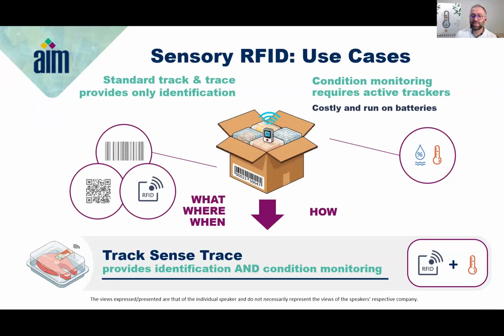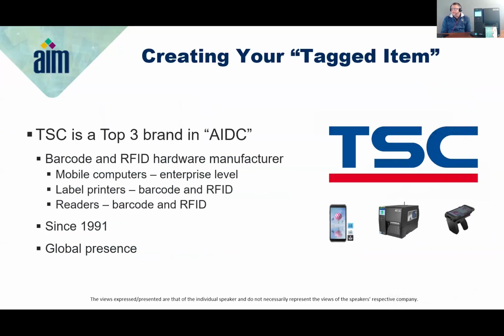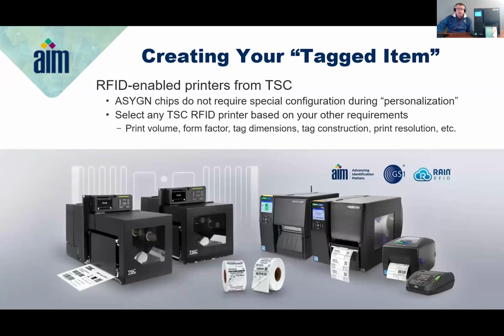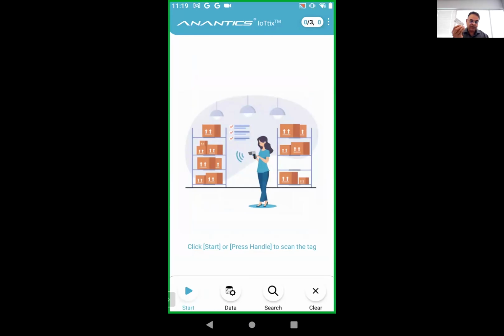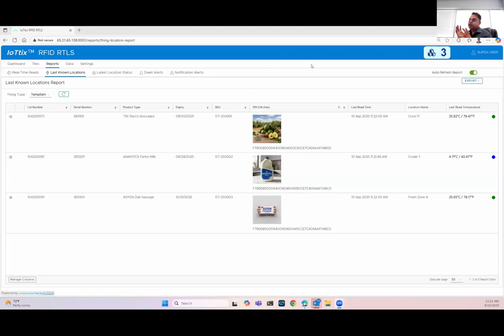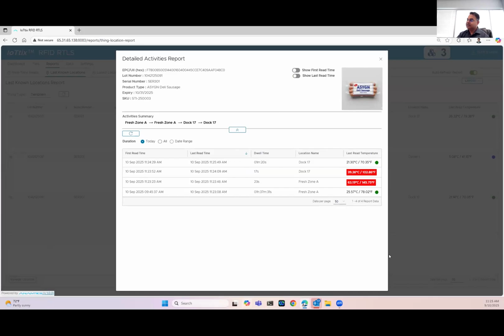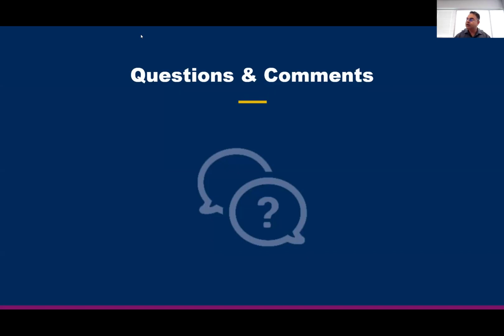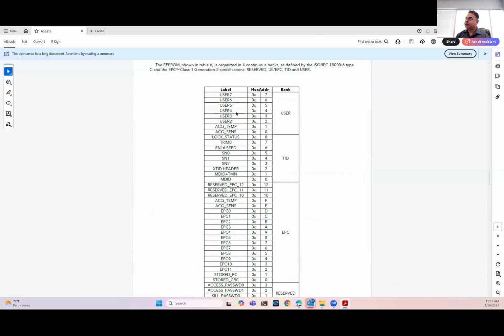Easily Work with RFID Temperature Sensor Labels Webinar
Missed the live session? Catch the full replay now!
Learn how cutting-edge RFID temperature sensor technology is enabling real-time tracking and monitoring across global logistics networks—from cold chain to pharma and beyond.

Speakers:
Stefano Bernabovi - ASYGN
Chris Brown - TSC
Anurag Kulshrestha - ANANTICS

🔍 In This Webinar Replay, You'll Discover:

✅ Step-by-step: How RFID temperature sensors are printed and encoded
✅ How real-time sensor data is captured and transmitted with precision
✅ How data flows to the cloud for instant monitoring, analytics & automation
✅ Real-world use cases: Smarter decisions with sensor-powered insights

🚚 Perfect for Professionals in:

Cold chain logistics

Pharmaceutical distribution

Smart packaging

IoT, manufacturing & supply chain tech

💡 Why Watch?
This session is packed with insights from industry experts showing how RFID is reshaping supply chain compliance, visibility, and efficiency.

📌 Free On-Demand Access
📌 Expert-led Q&A Included

👉 Watch now to see how real-time data is powering the future of logistics!